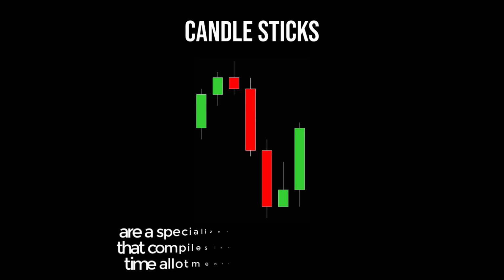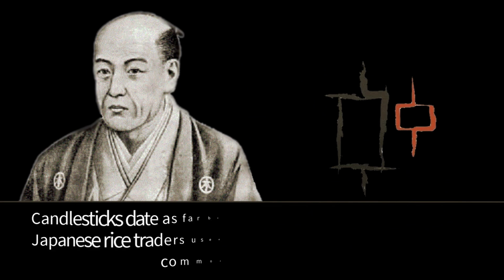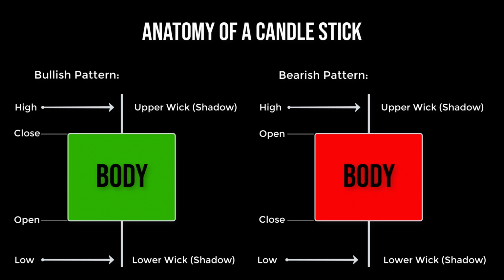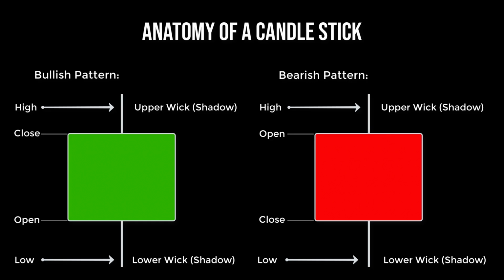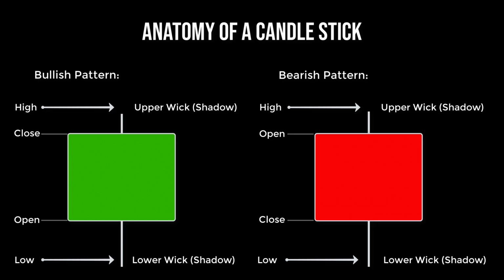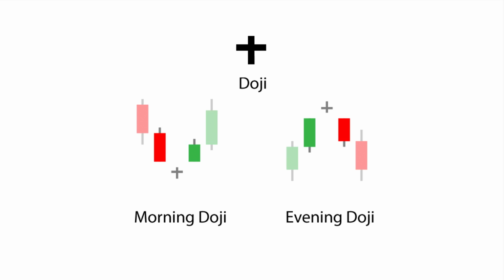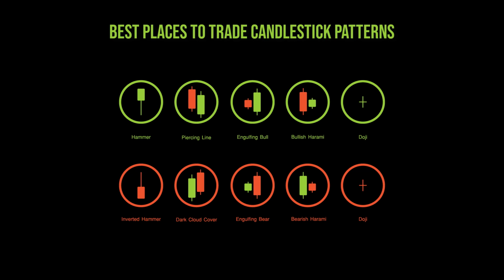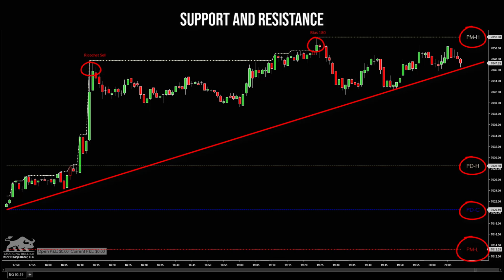Candle Stick Lesson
Candles sticks are a specialized technical analysis tool that compiles information for numerous time allotments into single price bars. This makes them more helpful and slightly more complex than customary open-high, low-close bars (OHLC) or straight lines that draw an obvious conclusion of closing prices. (Please watch the video above)